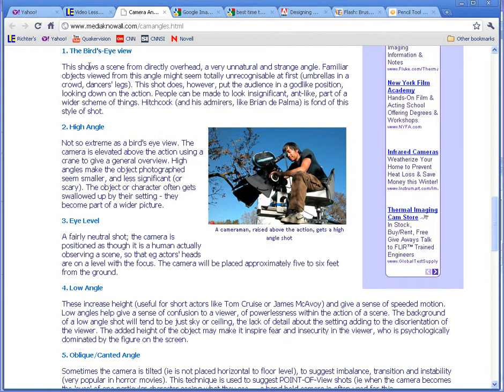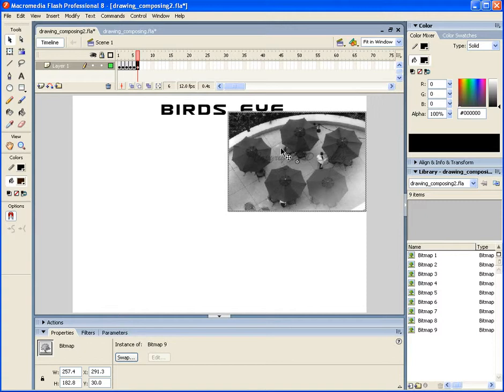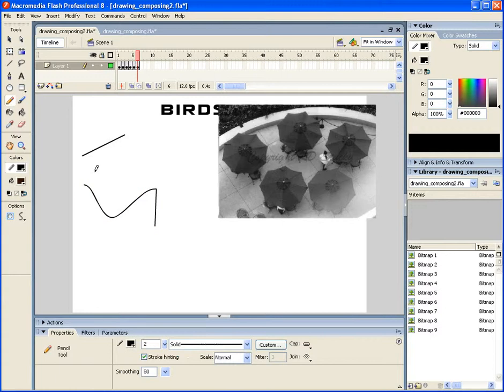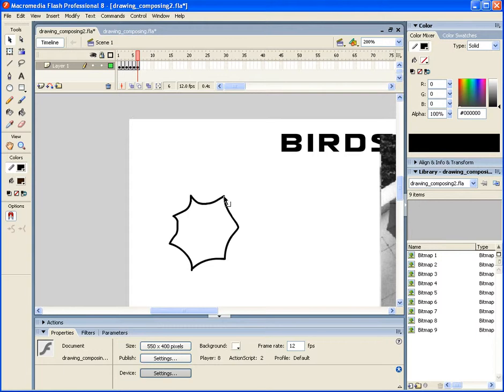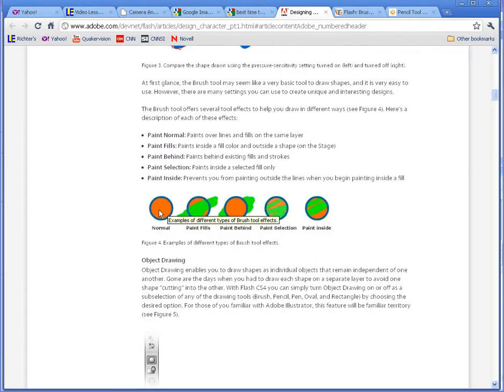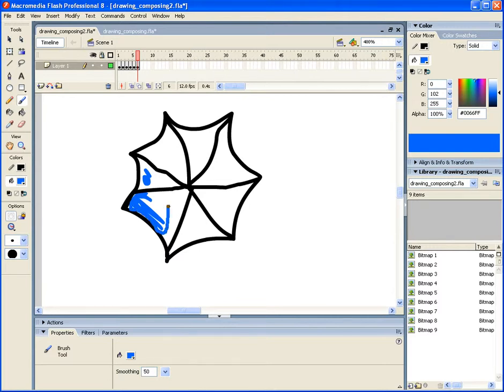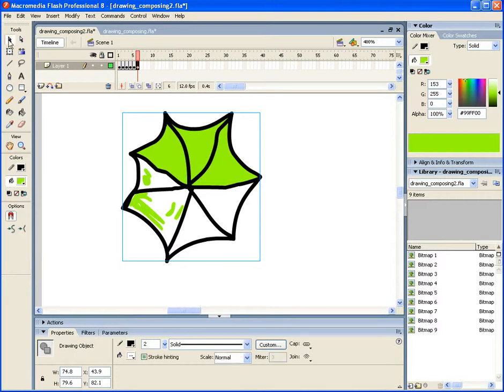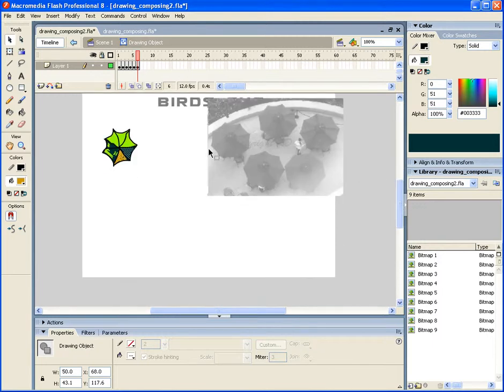Drawing in Flash - pt 5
Part 5 of the tutorial designed to introduce students to the basics of drawing in Flash as well as expose them to the fundamental shots of videography.

Covers the Birds Eye View angle.  Uses the Flash pencil and brush tools.